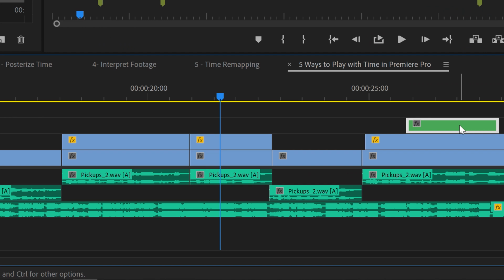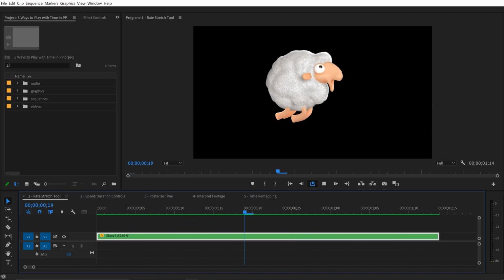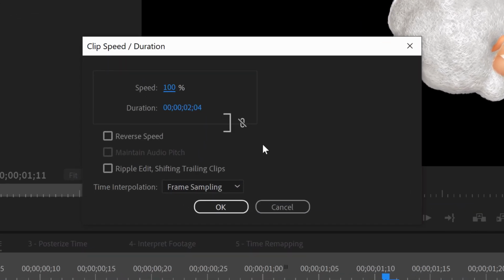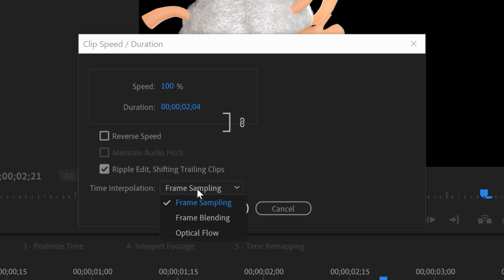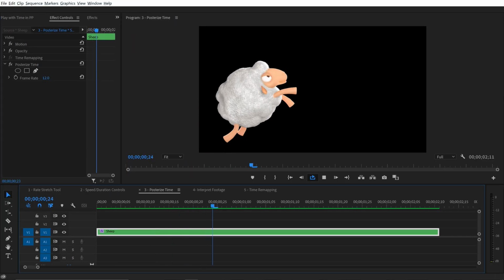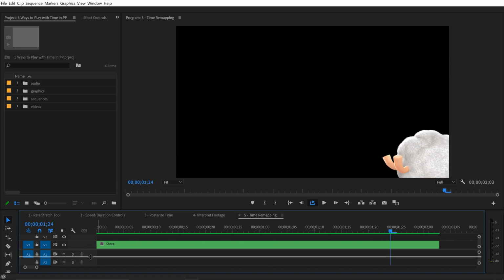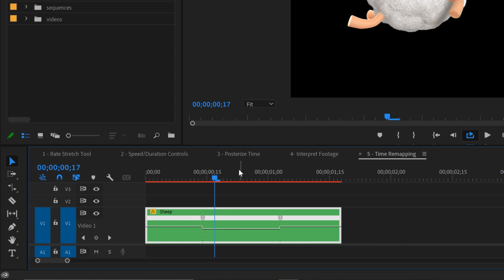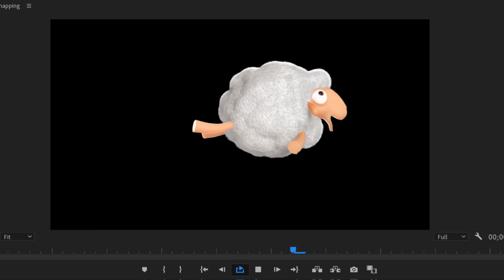5 Ways to Manipulate Time in Adobe Premiere | PremiumBeat.com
- Let's explore the tools you need in Premiere Pro in order to manipulate time in your edit. Be sure to take a look at the blog for a more detailed breakdown.